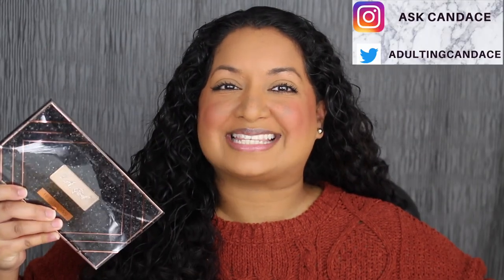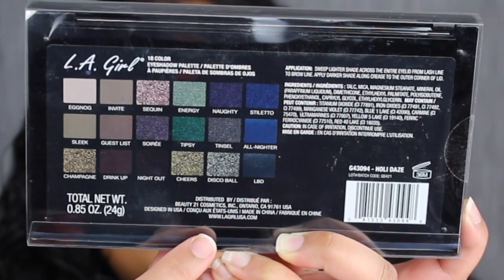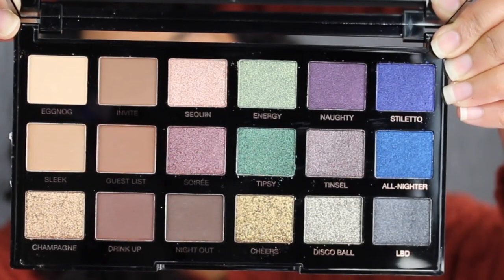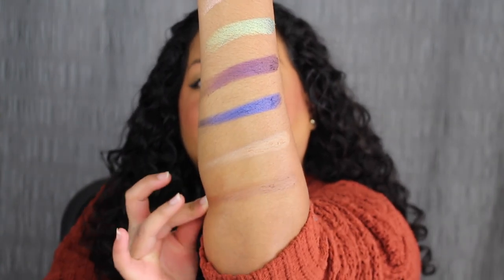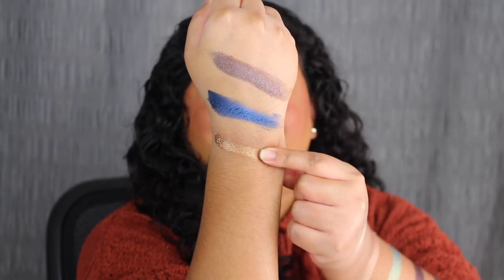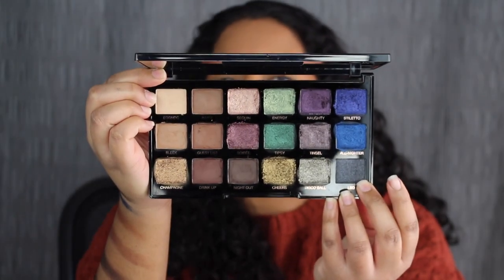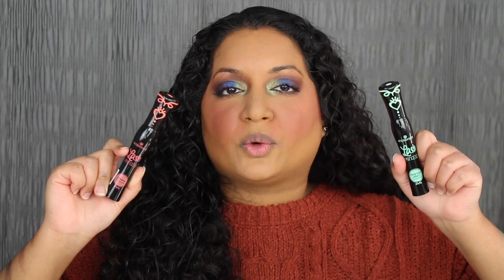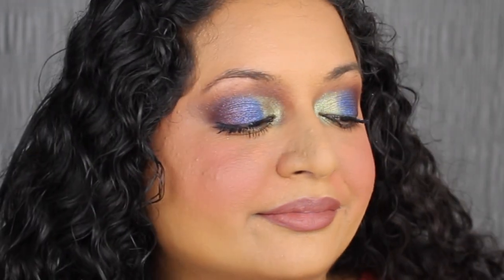L. A. Girl Holi-Daze Eyeshadow Palette Review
Add me on Instagram: AskCandace This palette retails for $14.99 at Ulta Beauty. This palette has 18 shades. The shadows feel soft and buttery in the pan and blend effortlessly on the eyes. The shimmer shadows are super pigmented dry, you can wet your brush if you want to intensify the shade.
xoxo Candace

Products Mentioned:

L. A. Girl Holi Daze 18 Shade Eyeshadow Palette

Essence Lash Princess Volume Mascara